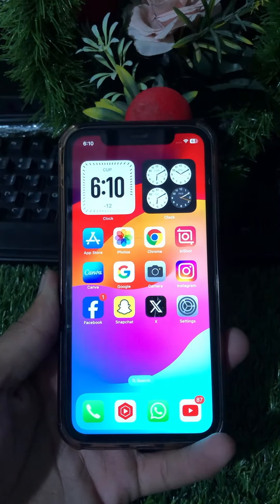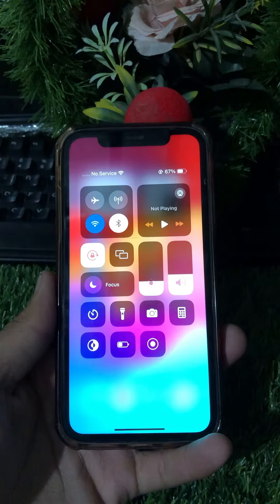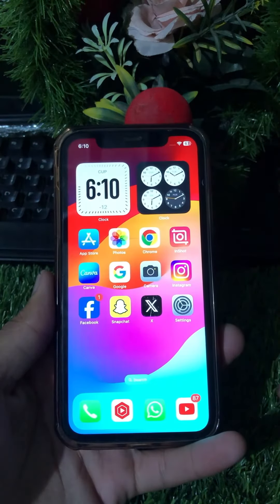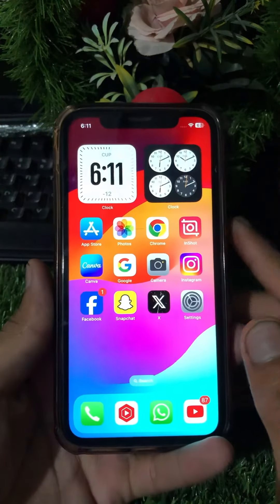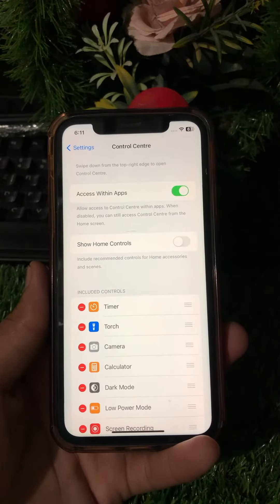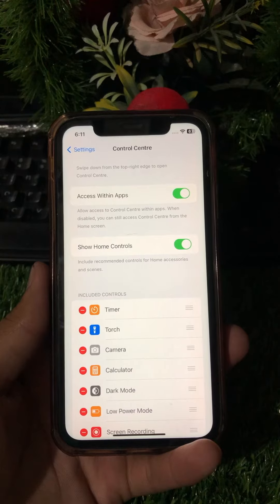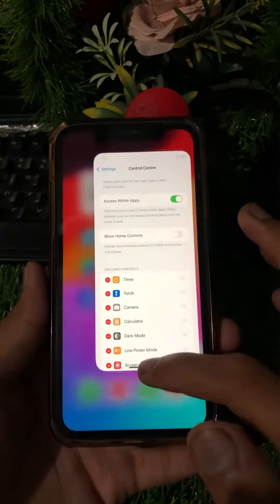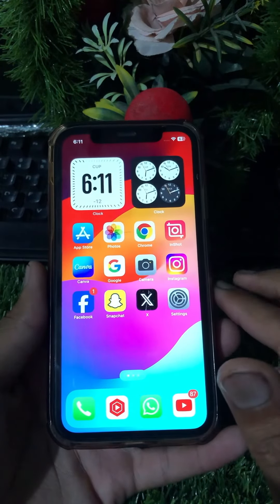How to enable show home controls on iPhone in control center 2024 / iOS 17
control center ios 17
cat control
device control kya hota hai
realme
home control iphone
redmi 12
redmi a2
assistive touch
redmi 12 5g